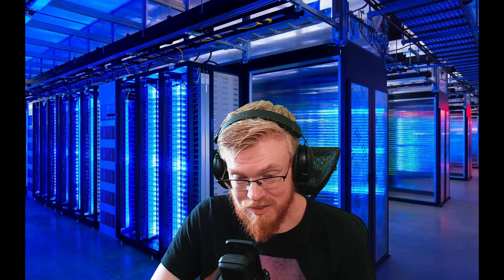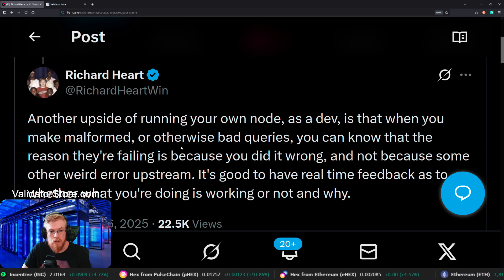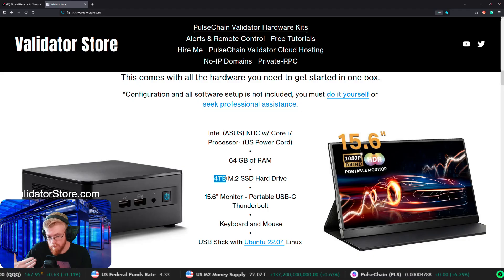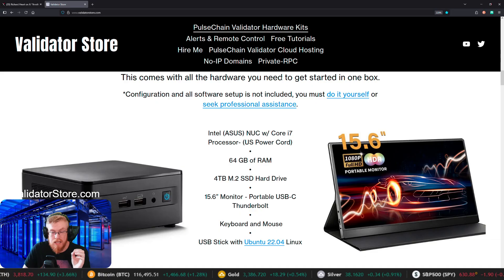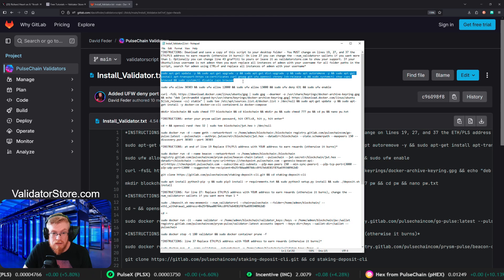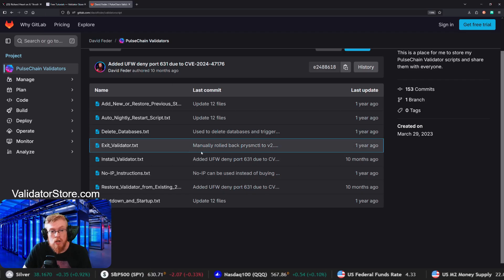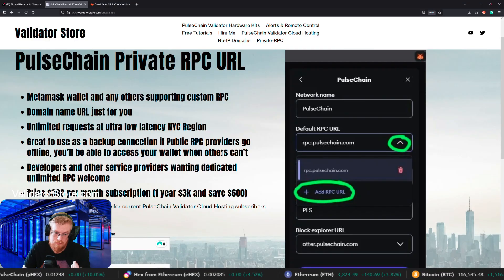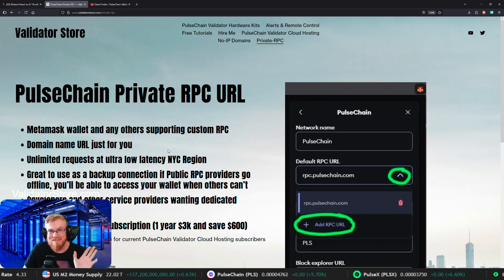How to make a PulseChain Node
ValidatorStore.com to get your hardware kit to make a PulseChain Node.